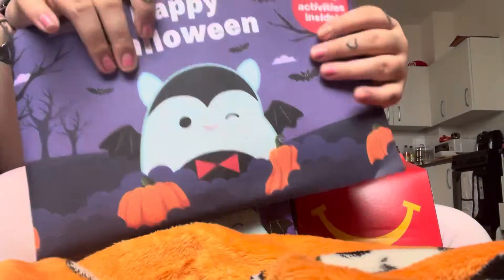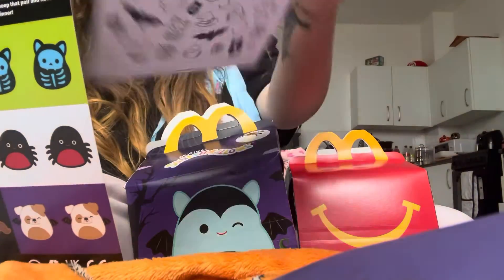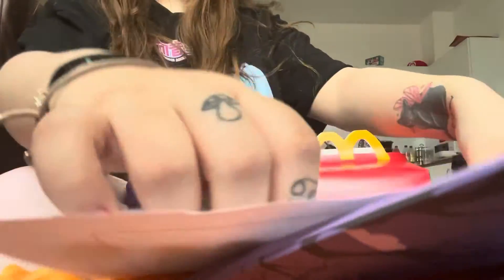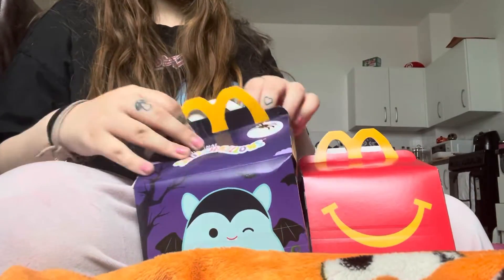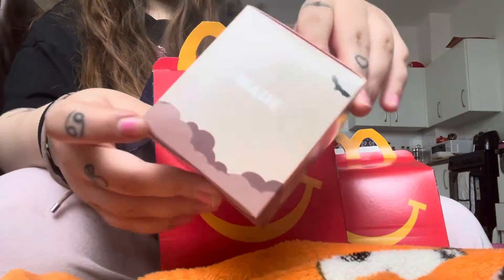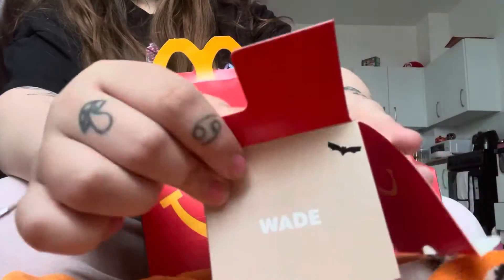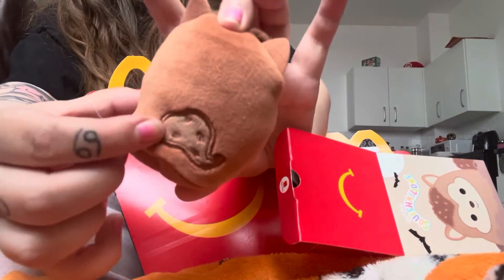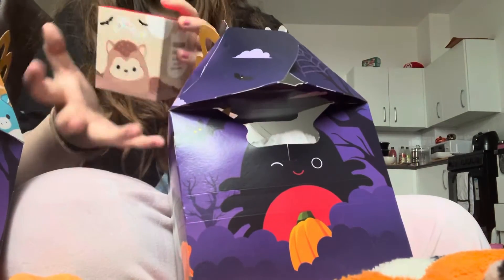Mcdonald’s Halloween Squishmallow Unboxing [Happy Meal Toy]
unbox one of the new halloween squish available at mcdonald’s for spooky season

socials:
my book
instagram: Instagram › kittieg...luna ꔫ‧₊˚♡ (lunaroseferguson) • Instagram photos and videos

q&a:

21

What do you film with ? / your equipment
Iphone 12 / PS5 video / OBS

Luna

Can I add you on games?
Yes! my gamer tag is kittiegh0st

For acpc it’s aesvetics :)

sc / 2.33k